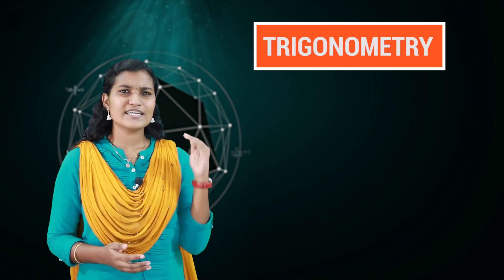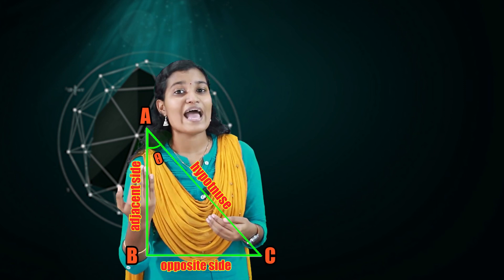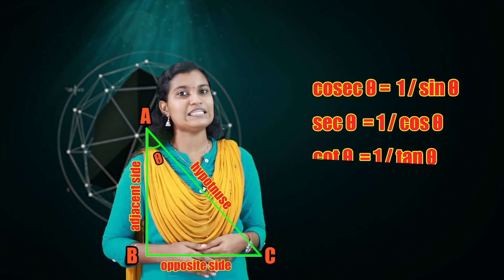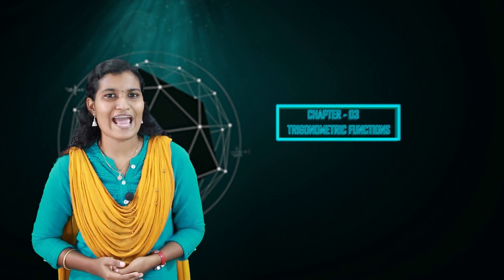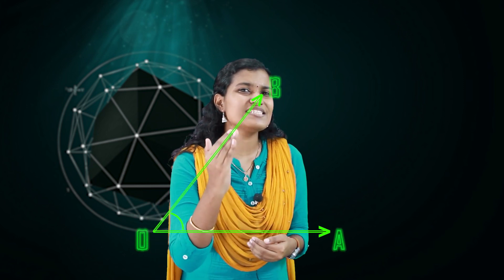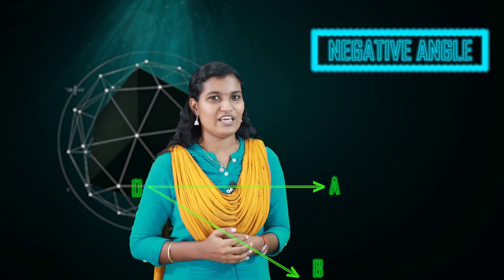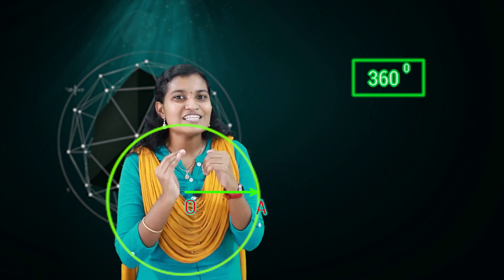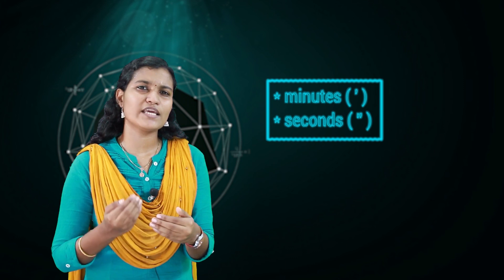Chapter 3 Trigonometric Functions (Basics) Class 11 Maths NCERT/CBSE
Comment your Suggestions and Doubts.